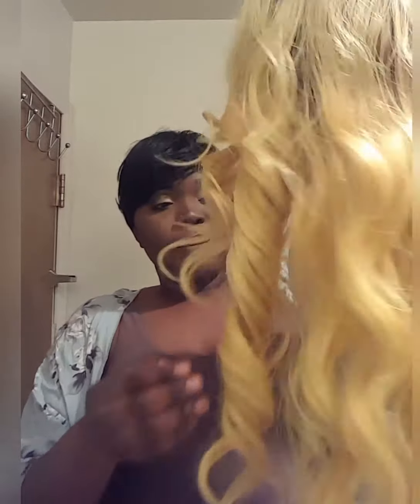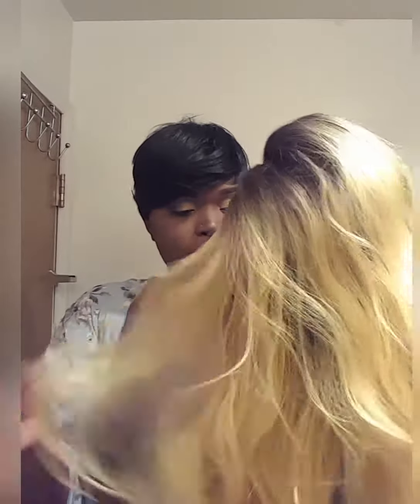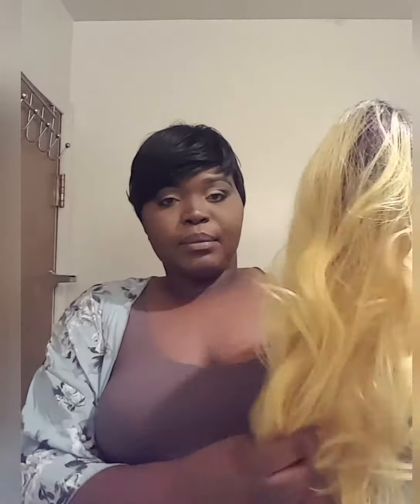Sensationnel wig JOSELYN/Yellow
Unit: Jocelyn T2/Mustard
Purchased : Elevatestyles
Price: $27.29